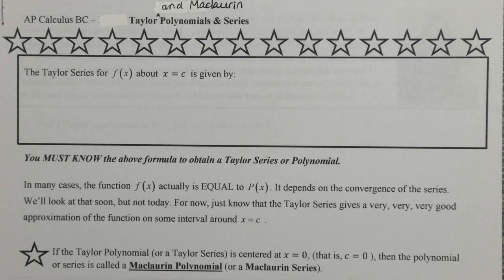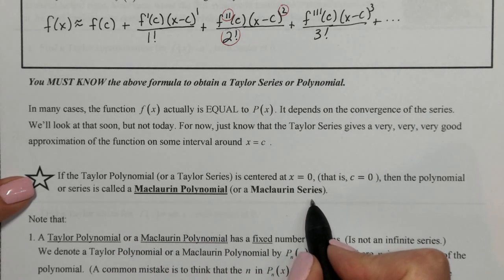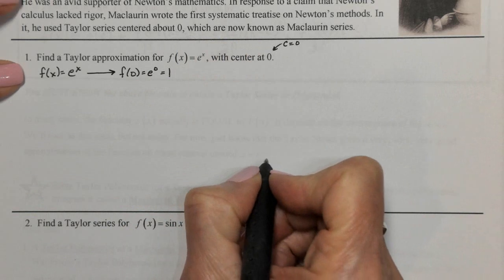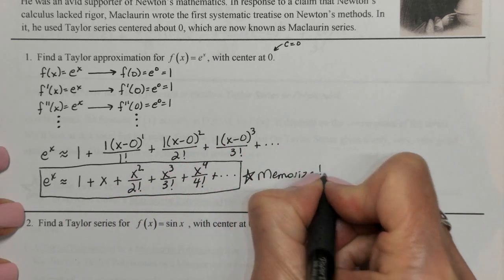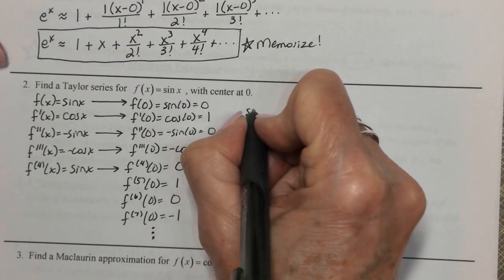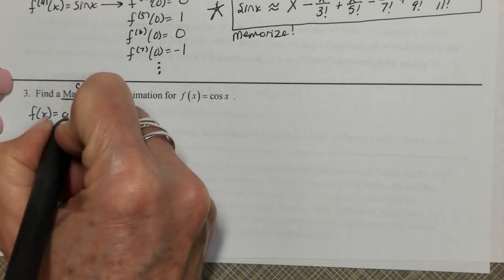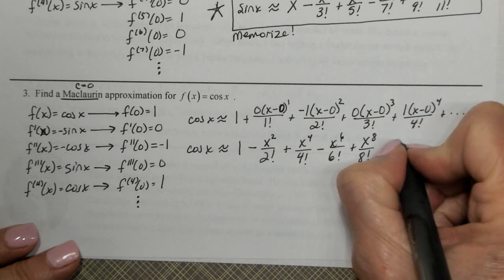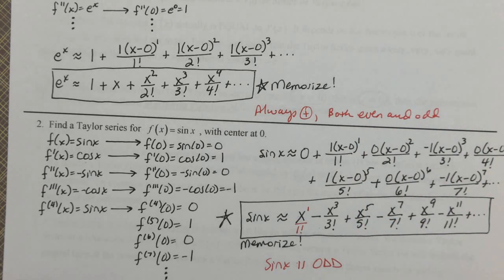BC Unit 12 Notes 1 Taylor and Maclaurin Series